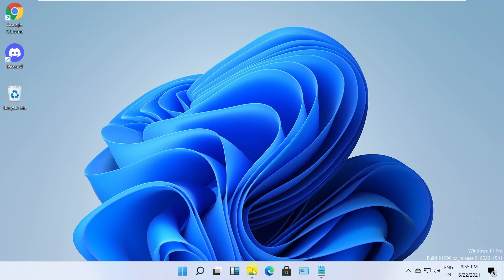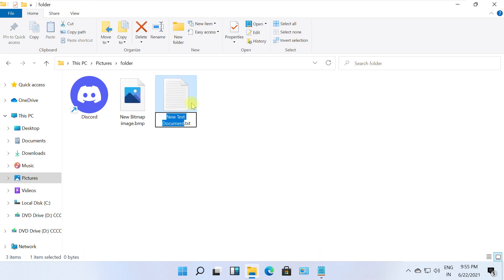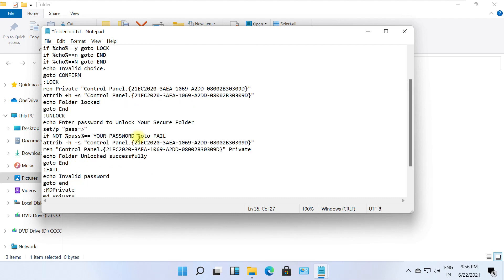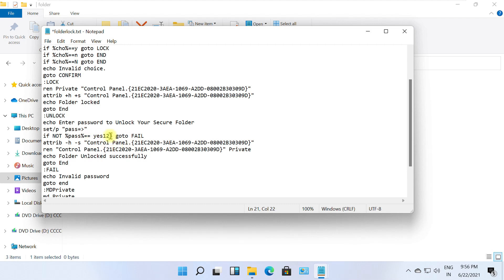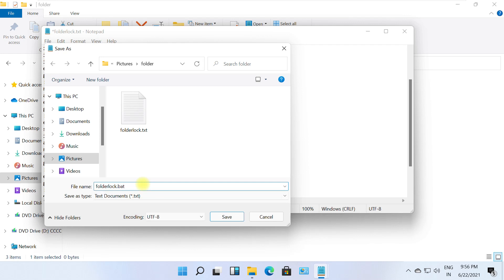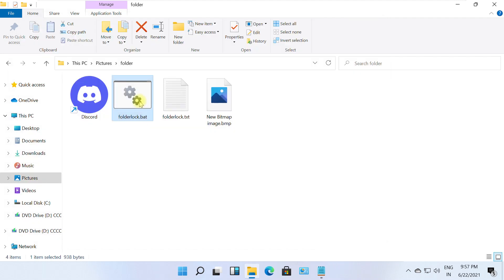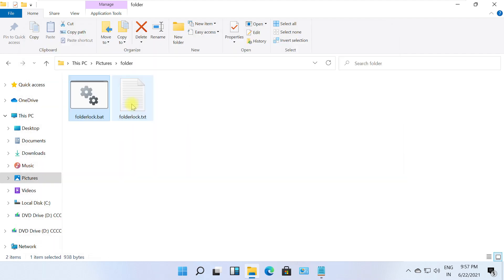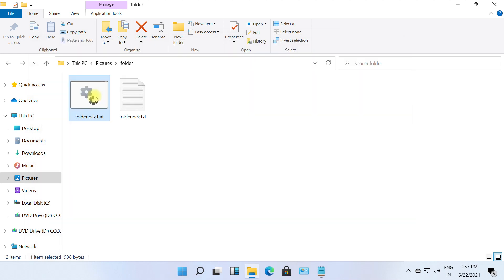How to Set Password to Folder Windows 11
Get it from :  hows.tech/2021/06/how-to-set-password-to-folder-in-windows-11.html
This video is strictly an educational purpose video on how to use a directory and make it protected.

Language : English